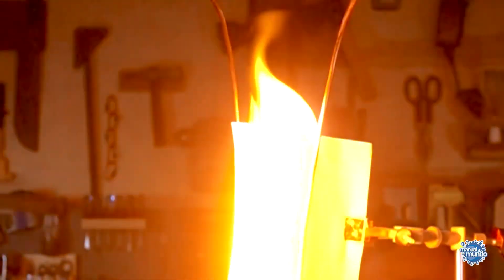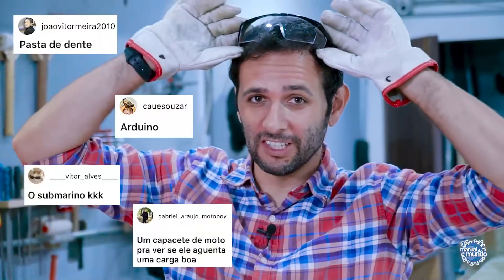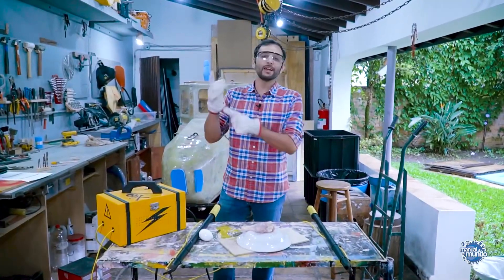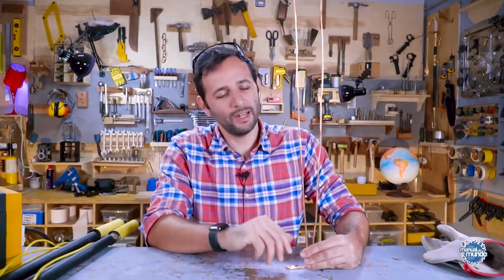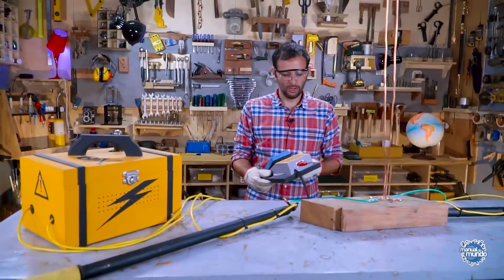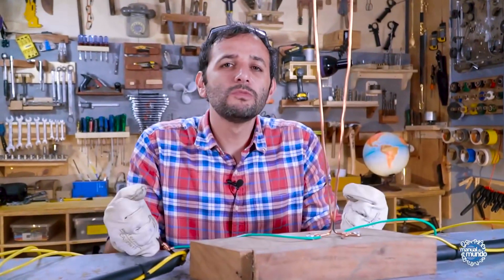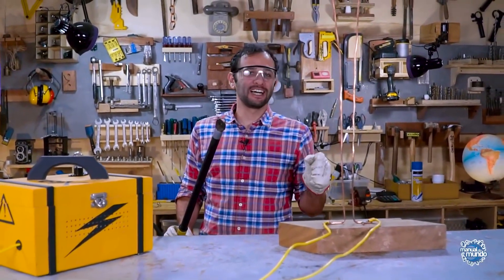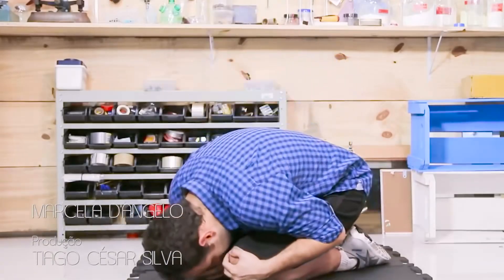We Built a 3000 Volt Plasma Ray!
Ready for a shockingly fun experiment? We've got the killer yellow box back in action, and it's time to fry more than just eggs! Watch as we turn up the voltage and create a plasma-filled spectacle with Jacob's Ladder. From zapping chicken drumsticks to testing your suggestions, this electrifying video is packed with sizzling surprises.

00:00:00 - Introducing the Killer Yellow Box
00:01:05 - Testing the Dangerous Machine
00:02:05 - Community Experiments Begin
00:04:00 - Safety Precautions for High Voltage
00:05:54 - Building Jacob's Ladder
00:07:18 - Understanding Plasma and the Corona Effect
00:09:22 - Improving the Experiment
00:12:48 - Exploring Plasma and Lightning Effects